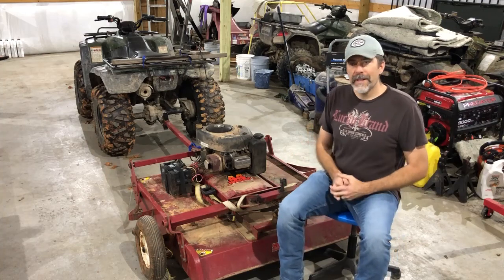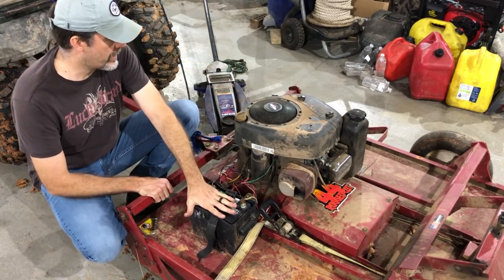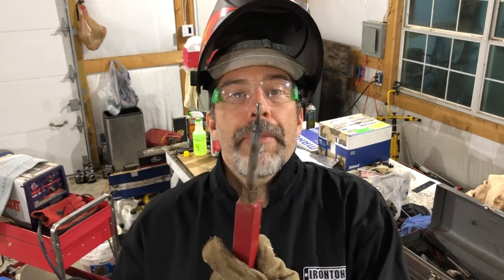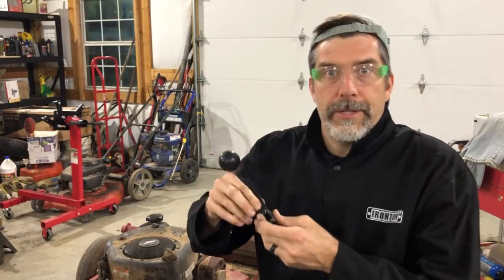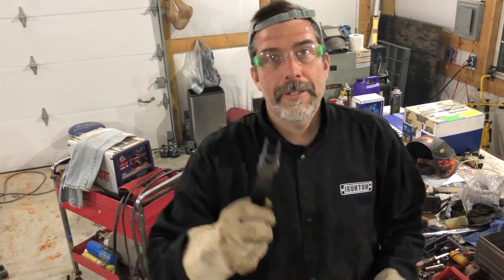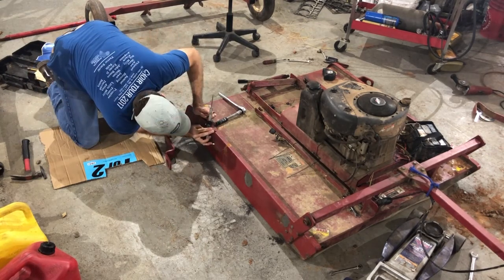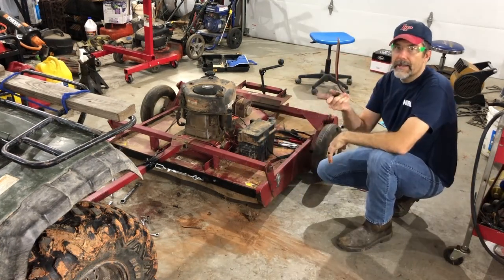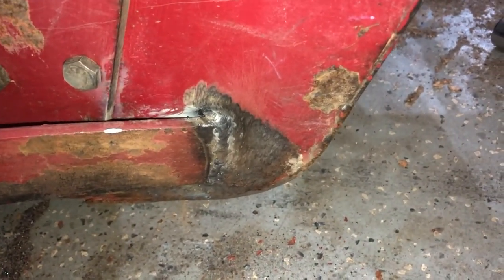Swisher Rugged Cut 44 Trail Mower Repair & Upgrade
Swisher Rugged Cut 44 Trail Mower repairs and upgrades. Fixing design flaws. Moving the wheels forward and redesigning the front suspension. Strengthening the lift handle. New 17.5 HP engine with more power and electric start. Cutting, welding, and grinding to make it better than new.